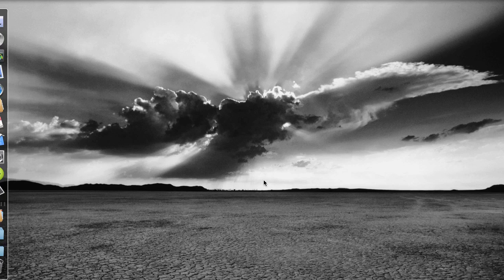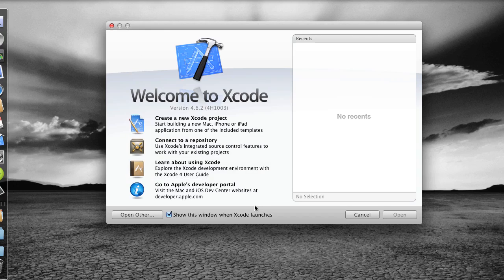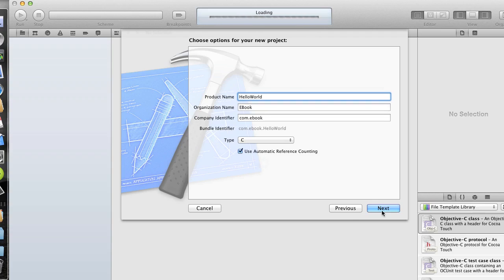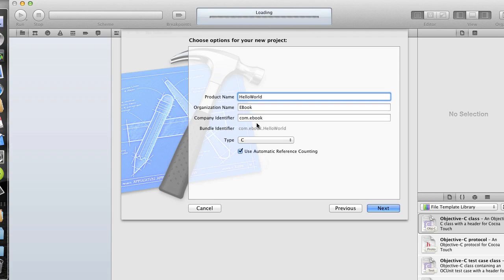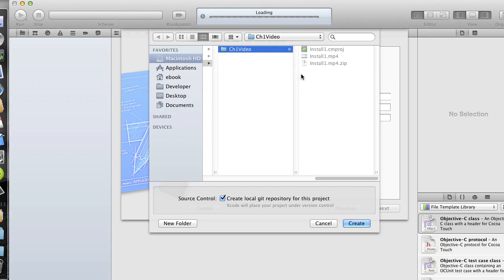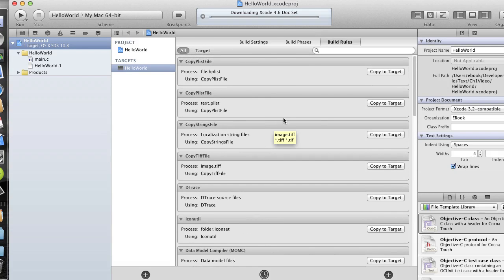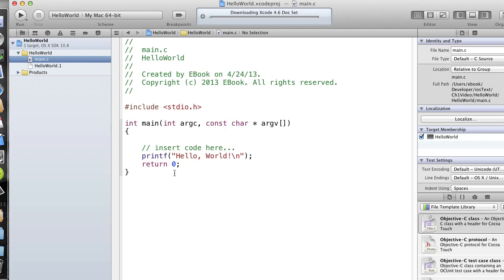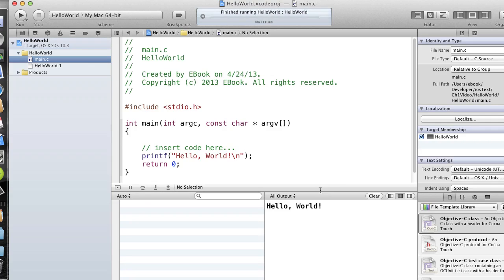learn ios programming basic - writing the first program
Google Drive

Google Drive is a cloud storage and sharing system. It can be used as the center of cloud-based office work. Users can work on their own documents, spreadsheets and presentations, as well as work collaboratively with others. Users need a recent version of the Chrome, Firefox, Internet Explorer, or Safari Web browsers in order to use Drive. It has a web-based app and a downloaded version. Once installed, uploading and downloading files is insanely fast. Additional office and creative programs are already available specifically for use with Google Drive such as LucidChart, a diagramming program; WeVideo, a video-editing program; Docusign, an e-signature program; and HelloFax, to send Google Drive files as faxes and receive faxes as Google Drive documents.

QuickBase

QuickBase is a larger, more secure alternative to Google Docs. It helps collect, manage and share data. Quickbase can be customized for a specific business. It has a lot of pre-existing applications and also has a store of customer created applications. It has an easy to understand application builder.

Microsoft Office 365 is designed for cloud-based storage and sharing. A subscription allows users to download Office 2013 (or Office 2011 for Mac) on up to 5 devices. An annual subscription costs $100. Microsoft also offers an $80 subscription to students for all four years. If you don't want to install the full Office, you can run Office On Demand. Office On Demand temporarily installs a full copy of Word, Excel, PowerPoint, Access, or Publisher on any Windows 7 or 8 machine. It lets you open or create documents and then deletes the app from the system after you close. Improvements have been made to the commenting capabilities in Word as well as to Word in general to make it much cleaner.

Handility

A powerful, yet easy to use cloud based phone system and access to local and global numbers.

The system allows you to free yourself from the limitations of traditional telephony and become seamless and globally connected.

There is no equipment to purchase, maintain or upgrade, and our unlimited inbound and outbound calling plans eliminate long distance charges and billing from third party phone companies.

You can chose to maintain a pay-as-you-go plan at incredible low rates, starting from 3 cents per minute.

Adobe Connect

Adobe Connect is a comprehensive web conferencing cloud application. It costs $55/a month (or $45/month if sign up for a year) and becomes available to 100 users. Adobe Connect allows users to video conference, share and annotate files, videos, and one another's desktops, and rearrange the look and feel of the space to suit user's needs. It accommodates all browsers and internet connections. Meeting Rooms can be cumbersome to set up, but once set up are always available.

Expensify

Expensify is a web-based application that helps users track and categorize expenses. It has a mobile application that can be used to take note of expenses. Pictures can be taken of receipts for upload, and users can forward email receipts to the Expensify account. Best, it's free.

FormMobi

FormMobi is a web based application that helps simplify the process of creating forms. Users create an account on FormMobi and begin building forms. They can then be accessed by the field team if they have the Android or iOS device. Once the form is saved on the device once it can be accessed without a data connection, and finished forms can be synced with FormMobi. It costs $10 for a single user and up to $100 a month for ten users.